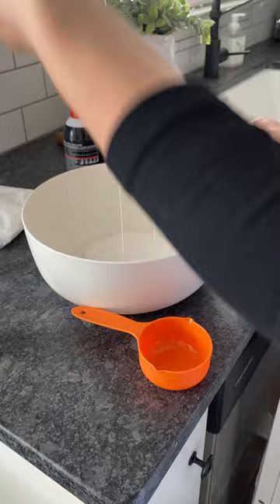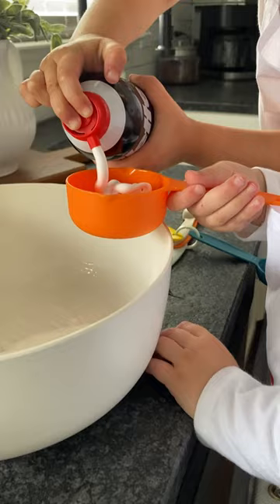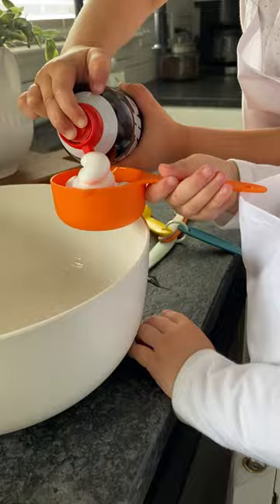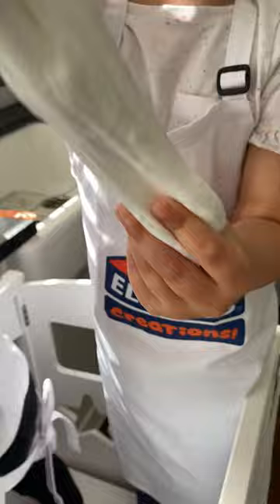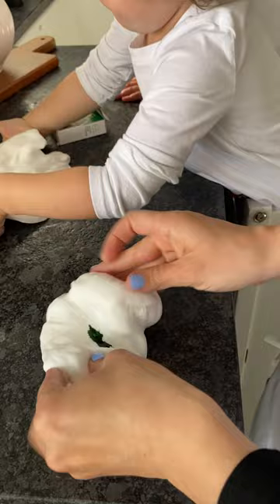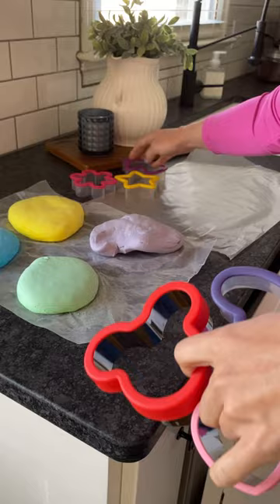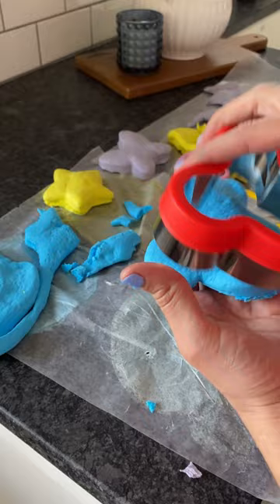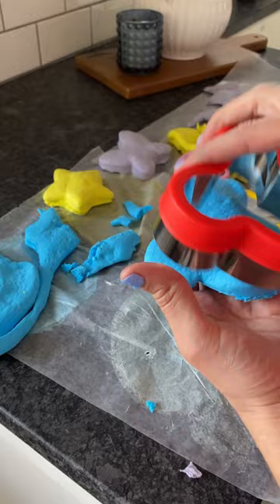Spark Creativity & Learning with Elmer's Mellow Mallow | A Fun Art Project for Kids!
@elmersproducts Mellow Mallow sensory activity was our secret sauce for fun this week! Elmer’s White School Glue and Magical Liquid paired with shaving cream and food coloring resulted in the absolute best belly laugh from Roo. Oh my goodness. I couldn’t even handle it. 😆🥹

Doing activities and creating with my girls is my love language, but having them express such pure joy and excitement all while learning, exploring, and developing takes it to another level.

Elmer’s Creations is a hub for activity inspiration where the opportunities to get creative with your littles are endless AND ridiculously fun! 🔗 to see just how many ways your kids can create their own way with @elmersproducts !